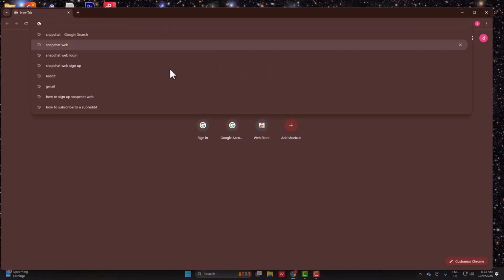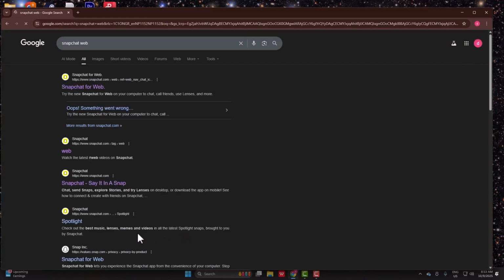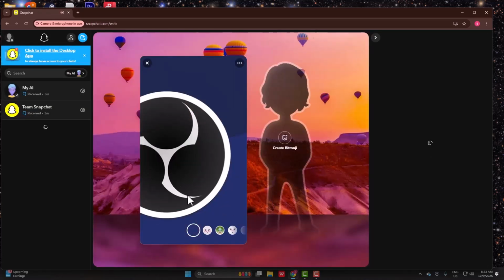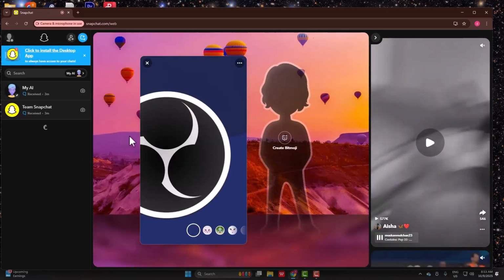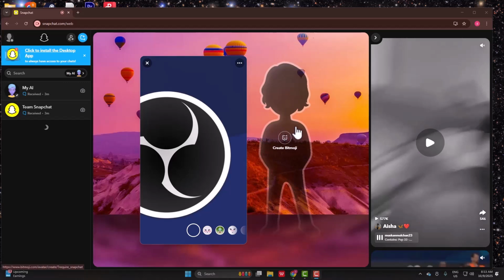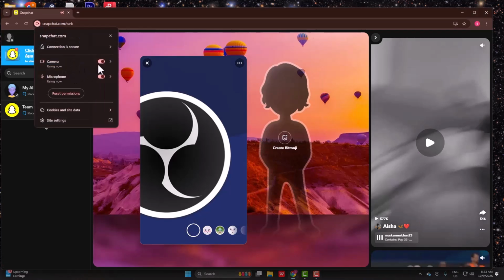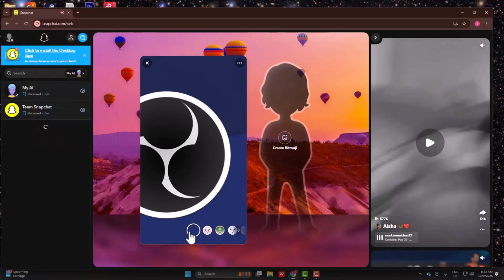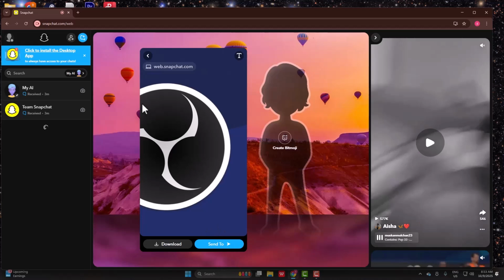How to Send Snaps on Snapchat Web (Step-by-Step 2025 Tutorial | PC & Laptop)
📸 Want to send Snaps directly from your computer?
In this 2025 easy step-by-step tutorial, you’ll learn how to send snaps on Snapchat Web — perfect for chatting, sending photos, or sharing moments without needing your phone.
We’ll show you how to use your webcam, upload images, and send Snaps through your browser on both Windows and Mac devices.
How to send snaps on Snapchat Web (photos & videos)
How to take snaps using your webcam
How to upload and send saved photos or videos
How to fix snap sending errors on PC or laptop
❓ FAQs
Q1: Can I send snaps on Snapchat Web?
➡ Yes! Snapchat Web lets you send photos, videos, and messages directly from your browser.
Q2: How do I send a snap from my computer?
➡ Go to web.snapchat.com → Click the Camera icon → Capture or upload a photo/video → Select a friend → Click Send.
Q3: Can I use my webcam to take snaps?
➡ Yes, if you grant camera permission to your browser.
Q4: Can I add filters or stickers to my snaps on Snapchat Web?
➡ Only basic editing (text & emojis) is available — advanced filters are mobile-only.
Q5: Why can’t I send snaps on Snapchat Web?
➡ Make sure your browser has camera and microphone permissions enabled, and check that you’re using an updated version of Snapchat Web.